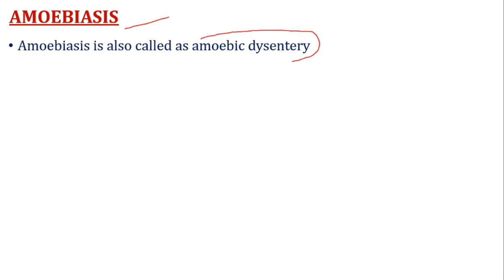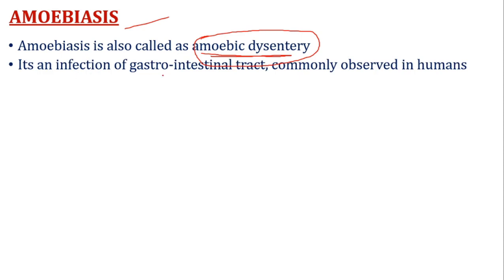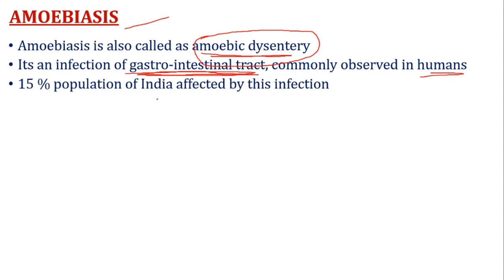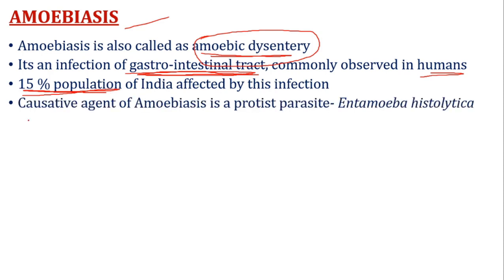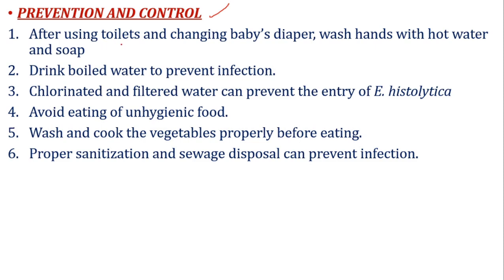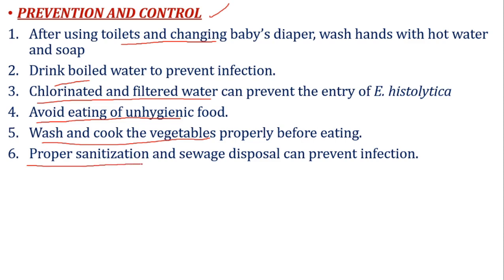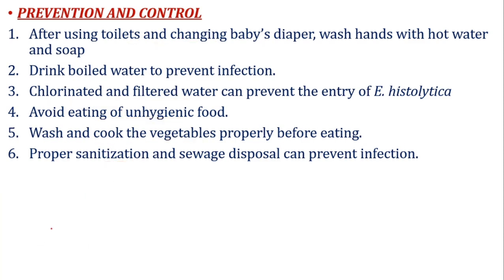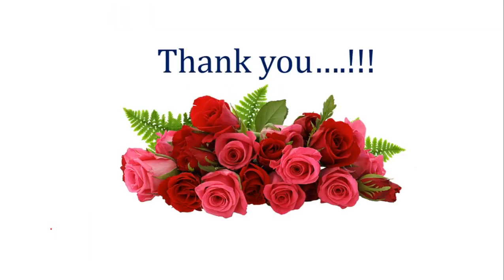Amoebiasis: Signs & symptoms, mode of transmission, diagnosis & treatment, prevention & control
Amoebiasis is also called as amoebic dysentery
Its an infection of gastro-intestinal tract
Causative agent of Amoebiasis is a protist parasite- Entamoeba histolytica
Very commonly observed is diarrhea, flatulence and mucoid stool
• Pain in the abdominal part (cramps)
• Presence of blood in stool is common in severe cases.
• Hepatomegaly i.e. enlargement of liver, condition is amoebic liver abscess
• Diagnosis with microscopic examination of the stool sample
• Treatment for Amoebiasis is –Metronidazole and Tinidazole which can kill the E. histolytica in the digestive tract as well as other parts of the body
1. After using toilets and changing baby’s diaper, wash hands with hot    water and soap
2. Drink boiled water to prevent infection.
3. Chlorinated and filtered water can prevent the entry of E. histolytica
4. Avoid eating of unhygienic food.
5. Wash and cook the vegetables properly before eating.
6. Proper sanitization and sewage disposal can prevent infection.